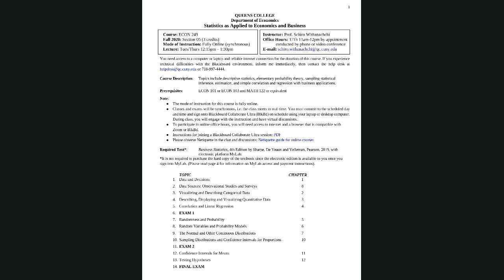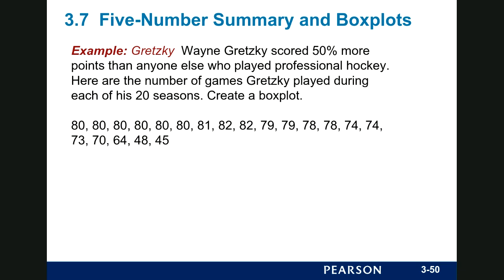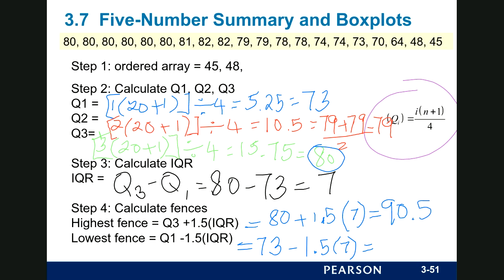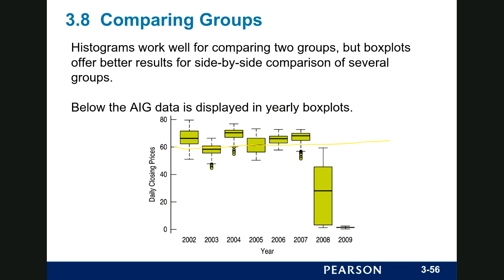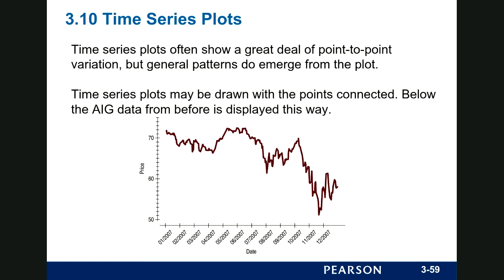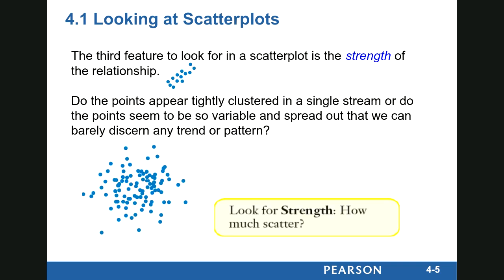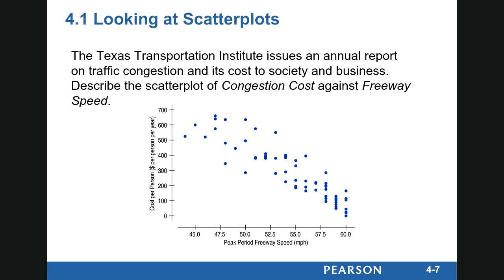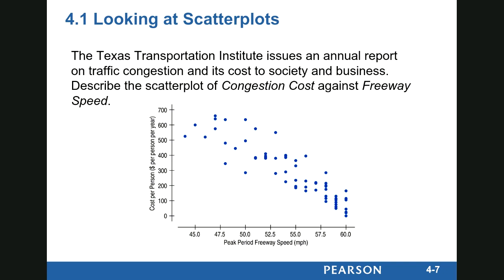Econ Statistics - 9/15/20